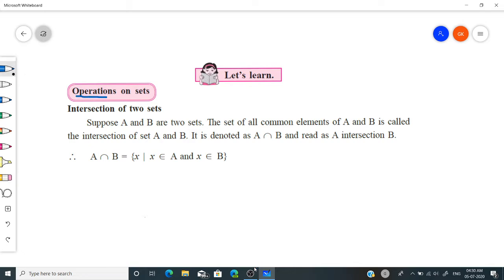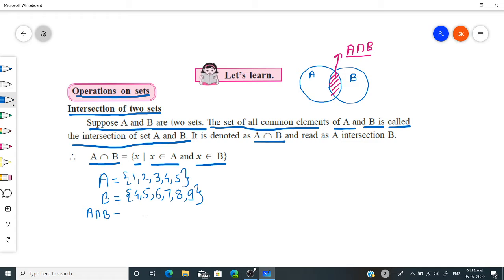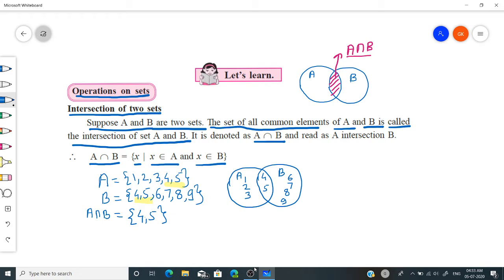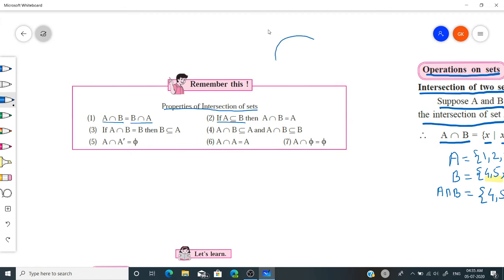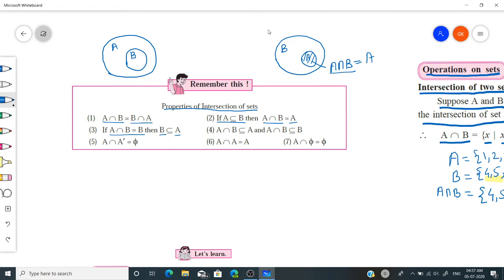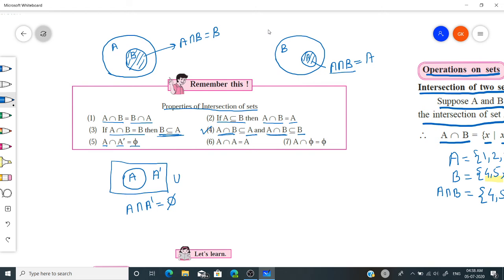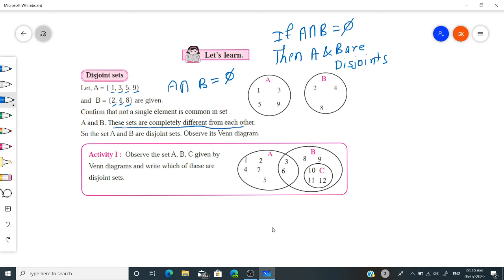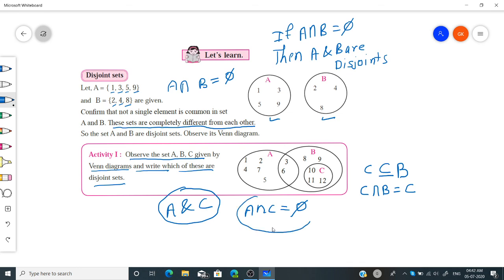9th Maths 1 Intersection of two sets part 1